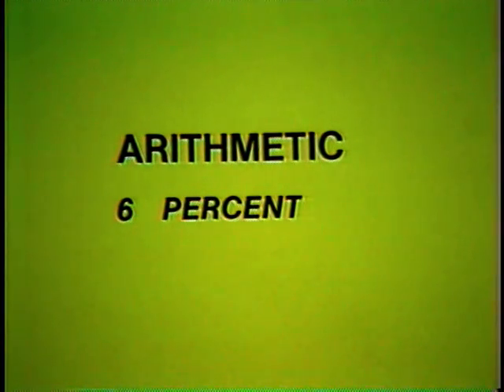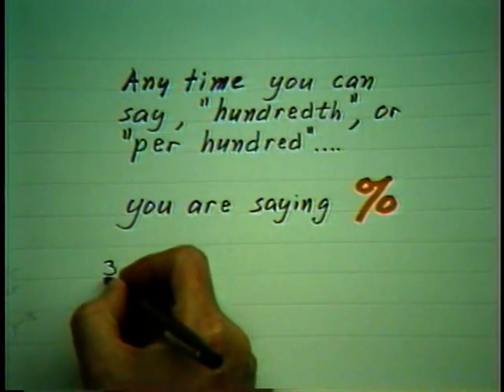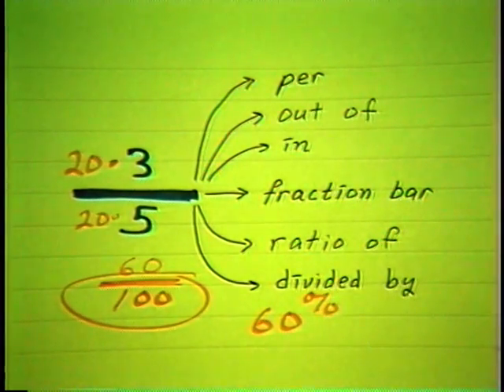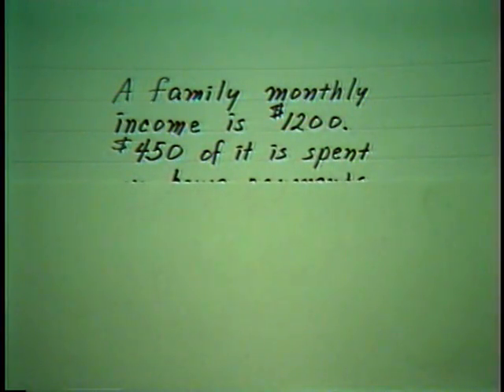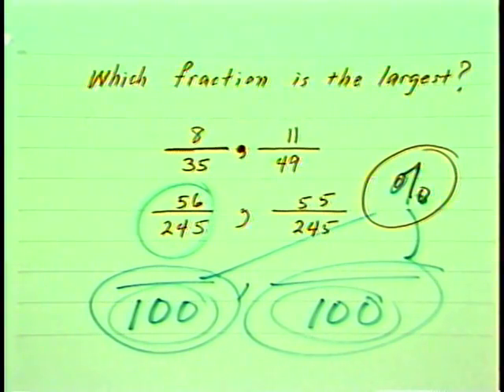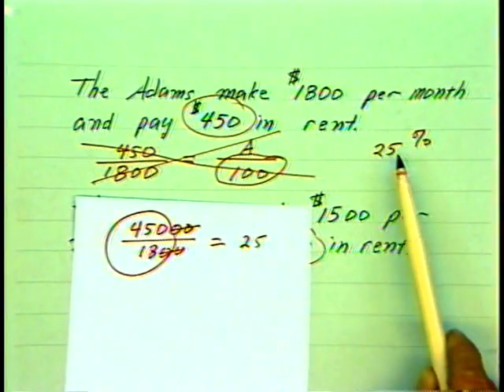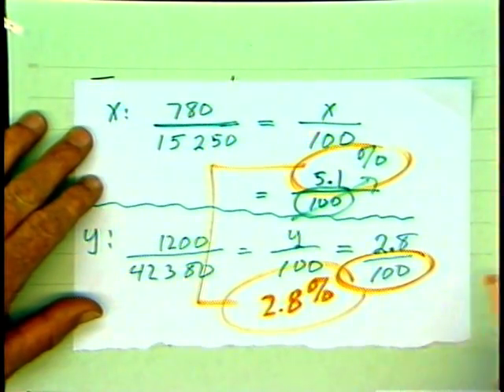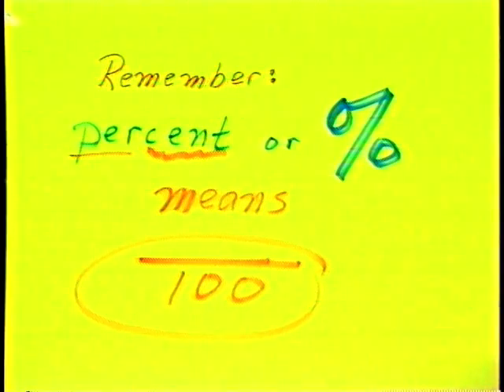Math 20 - Lesson 47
What is Percent?